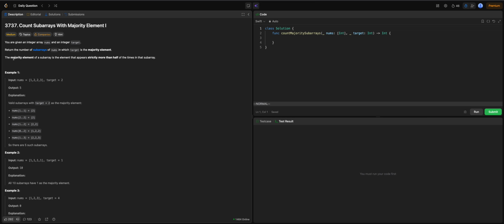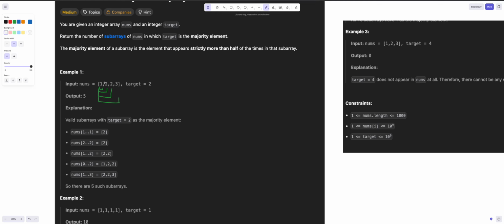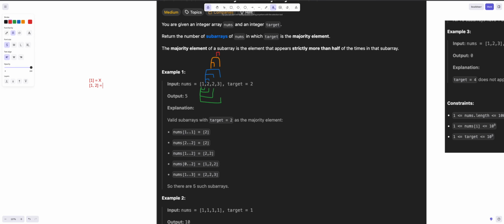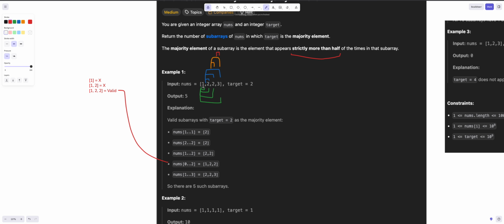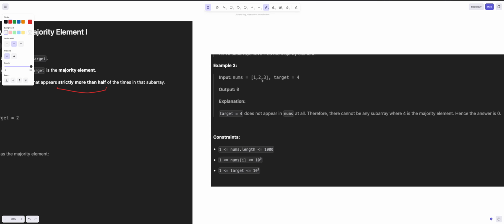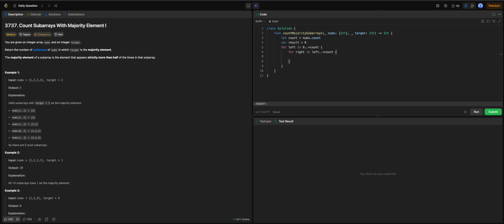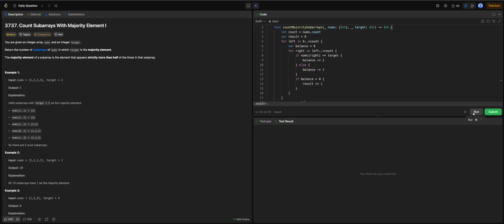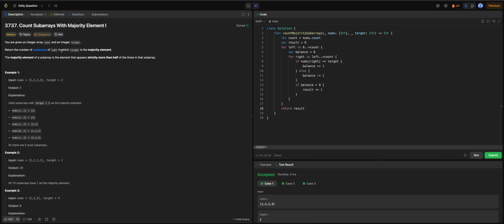Count Subarrays With Majority Element I | Leetcode 3737 - Swift